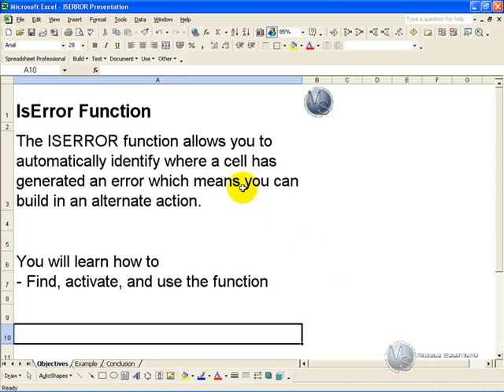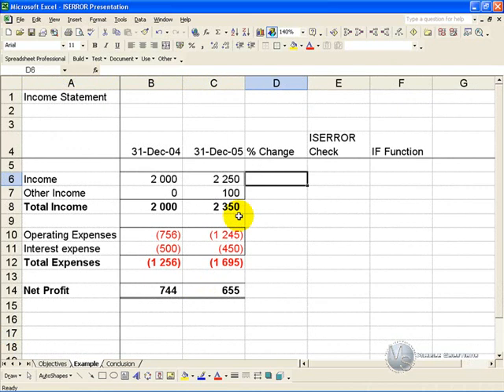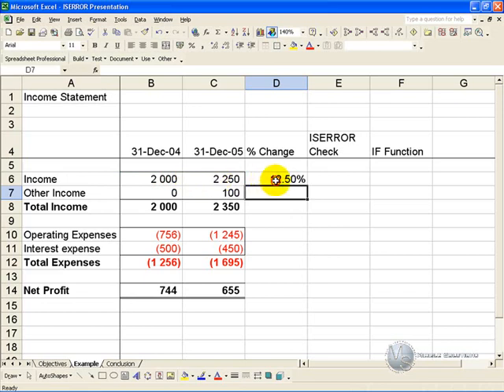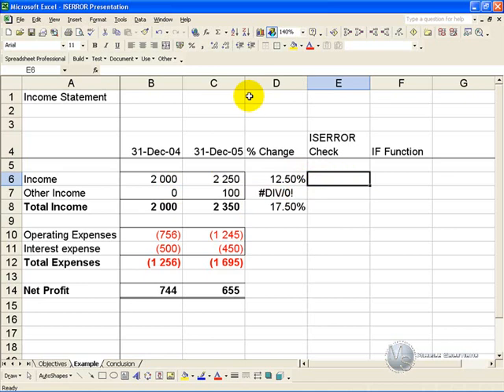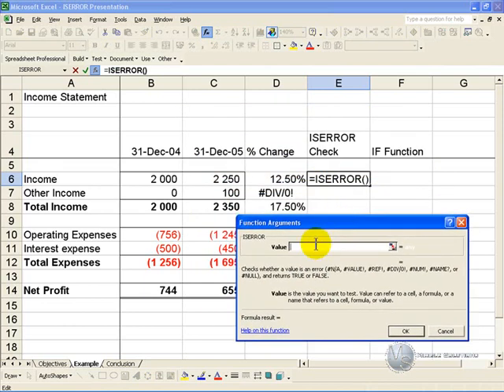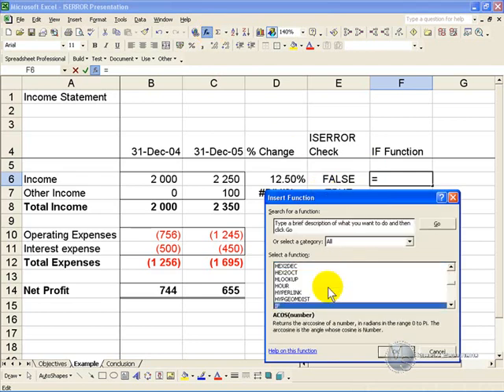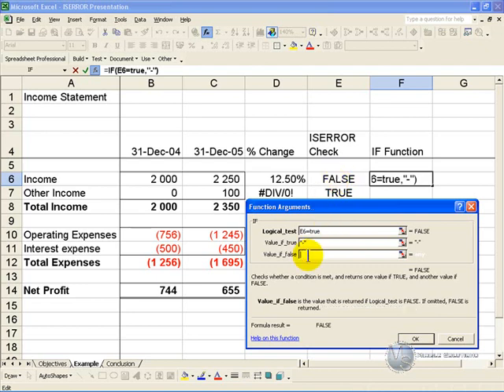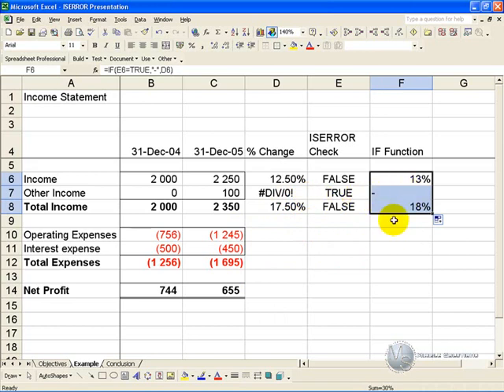Suppress Excel errors like divide by 0.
How to use the ISERROR function in Excel 2003 where Excel has generated an expected error (e.g. division by zero) and you want to replace it with a 0 or something else so that it doesn't affect the rest of your calculations.

In the latest versions there is also the IFERROR function, but ISERROR is still very useful to know